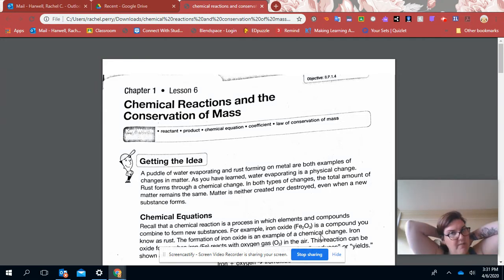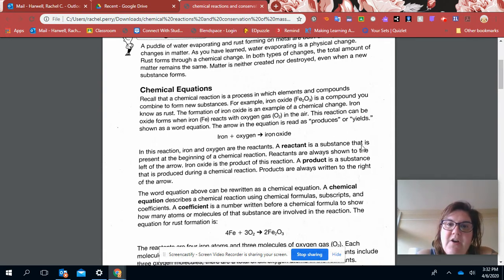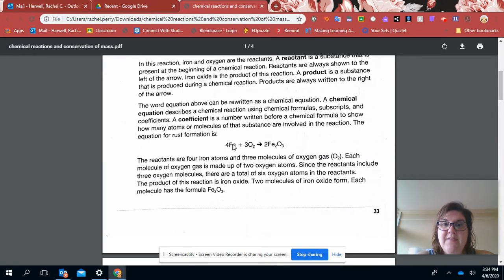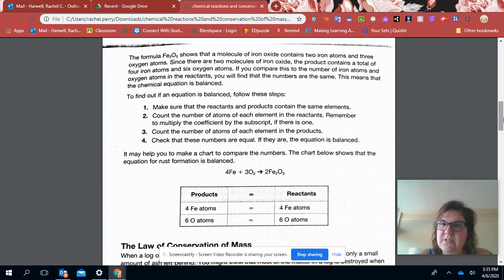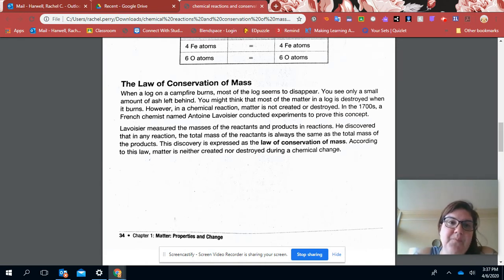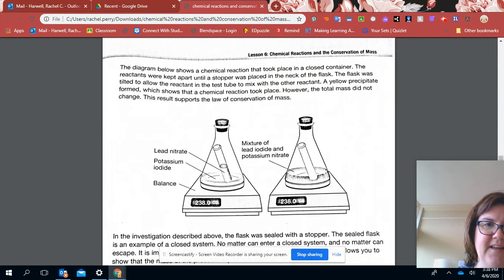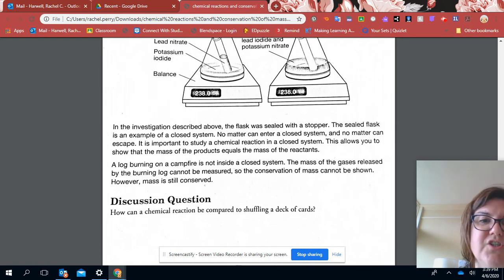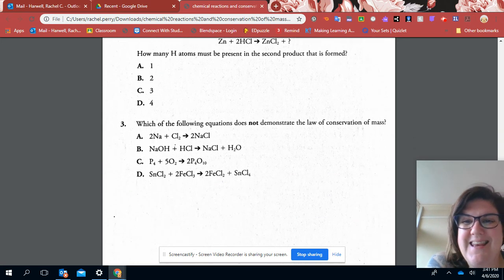Chemical reactions and the Conservation of Mass